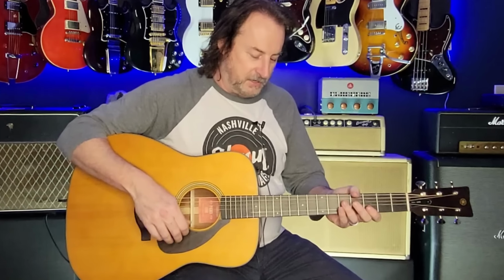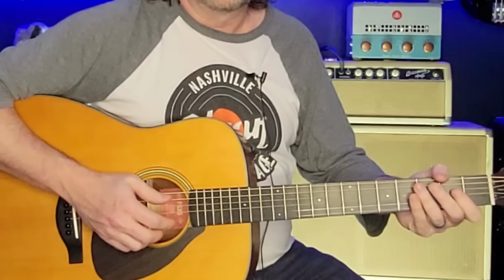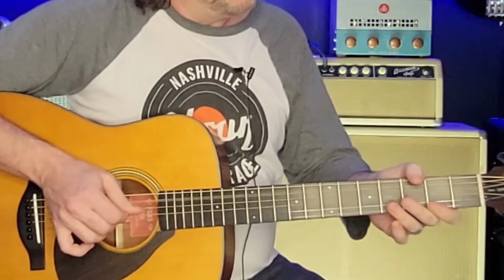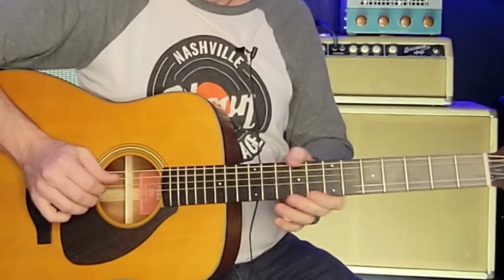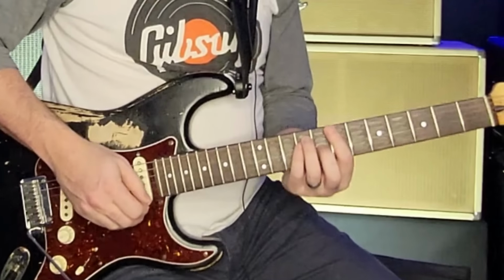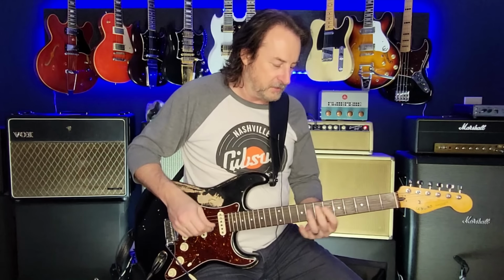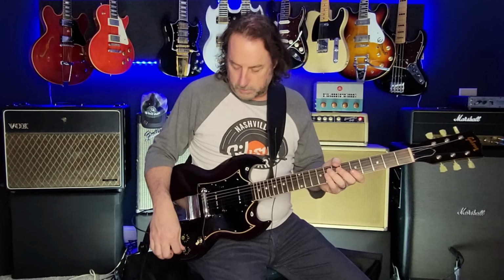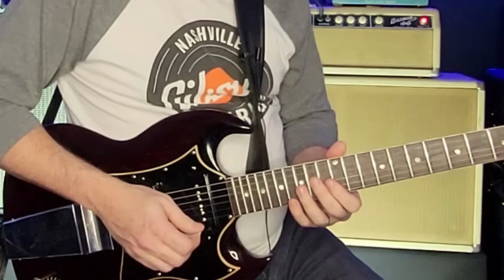American Woman - The Guess Who | Guitar Lesson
Learn how to play American Woman, as performed by The Guess Who released in March 1970. Super interesting guitar arrangement with an acoustic open tuning section at the front, and 3 guitar electric arrangement with two tremolo effect "cleaner" guitars providing the main rhythm complimented with a great fuzz tone style guitar on lead.

The lesson covers all acoustic and electric parts, rhythm and lead.

Fender Stratocaster (for clean tones)
Gibson SG Special (for fuzz tone)
Maestro Tremelo pedal - depth 12 o'clock, speed 11 o'clcok, shape 10 o'clock
Boss Fuzz pedal - set to 'modern setting' fuzz maxed htttps://
TC Elec. Hall of Fame Reverb

00:00 Demo of electric intro
00:30 Introduction / What to expect
01:40 Open G tuning
02:50 Lesson - Acoustic intro parts
09:35 Electric guitar approach and arrangement
11:05 Lesson - Electric rhythm gutar 1
14:34 Lesson - Electric rhythm guitar 2
16:01 Lesson - Electric fuzztone lead guitar
23:40 Final thoughts

Also...